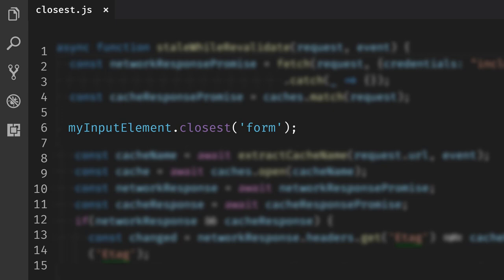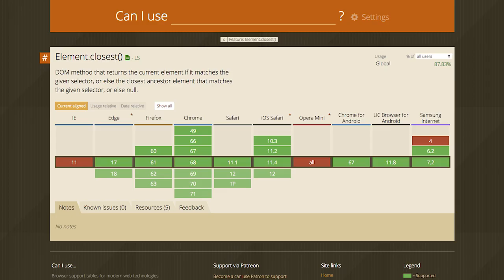jQuery & closest - Supercharged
Surma talks about the origins of jQuery and how it influenced the web platform today.

If you have questions or suggestions, hit us up on Twitter! Surma